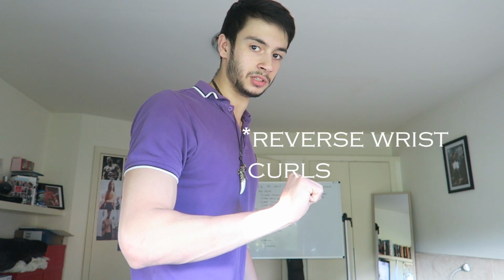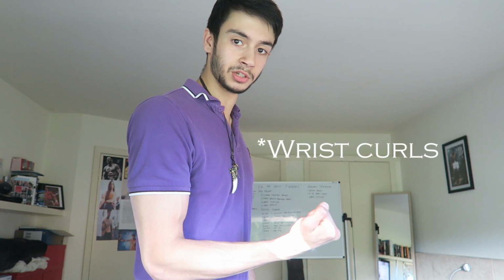HOW TO MAKE YOUR CALVES + FOREARMS BIGGER I JG THE PT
My name is James Greengrass:
-I'm a qualified Level 3 PT
-I've been training for 4 and a half years
-I'm a personal trainer working with The Gym Group
-Also certified in many other CPD courses including Advanced Resistance Training, Nutrition & Weight Management and many others
- Studied and qualified in Sports Science at the CCN

---THIS video is all about explaining how to increase the size of the most commonly stubborn parts of the body that people have problems with.---

jg_thept

jg_thept

What ya waiting for? Join the JGang today and change your life for the better...

OR don't... stay being a punk b*tch. It's your choice.